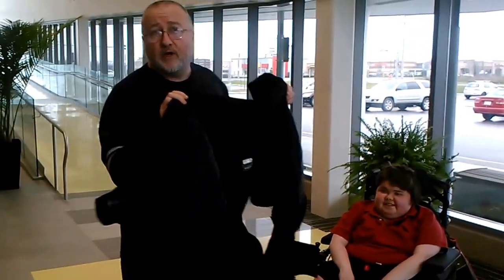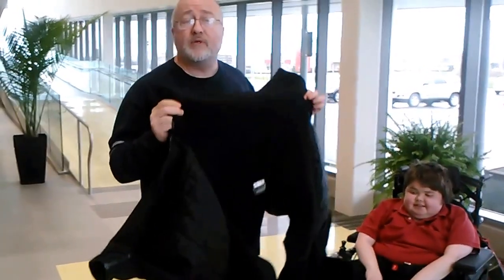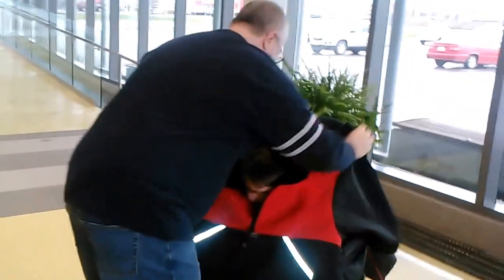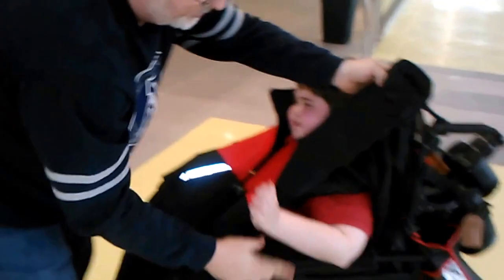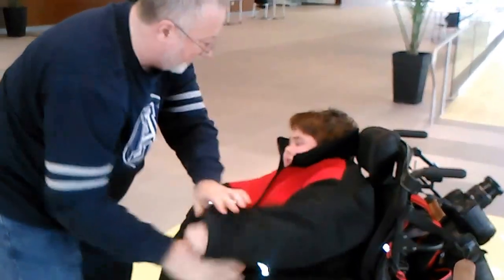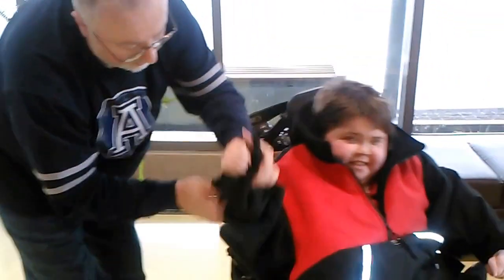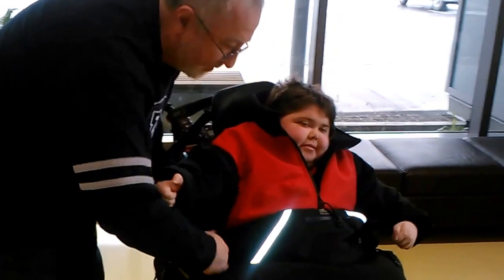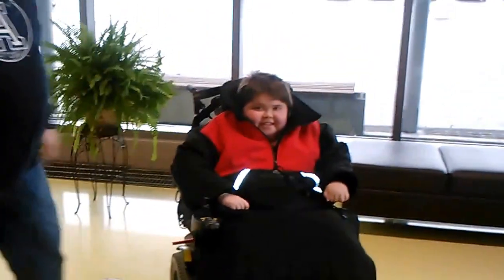Koolway Sports dressing video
Learn how easy it is to dress someone in a Koolkoat that uses a wheelchair for mobility!